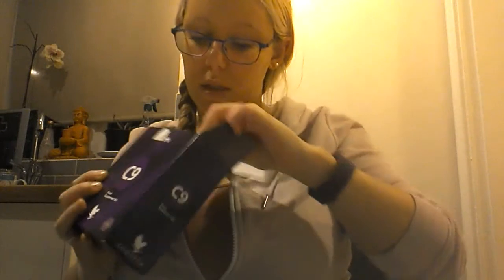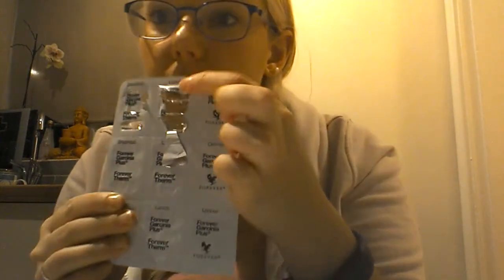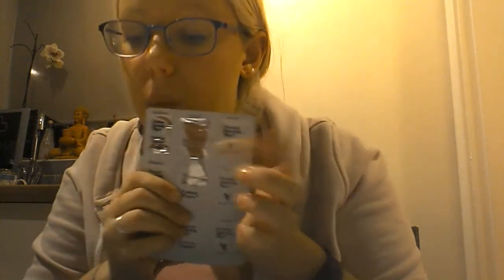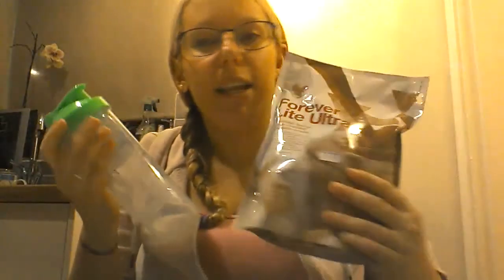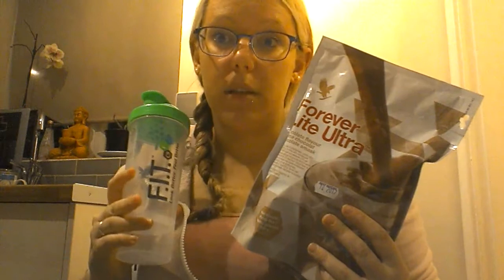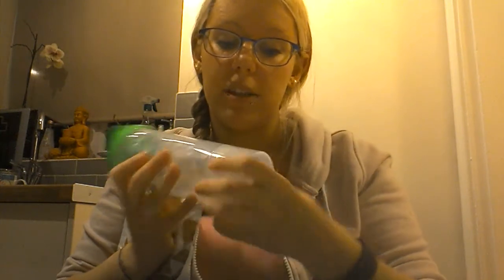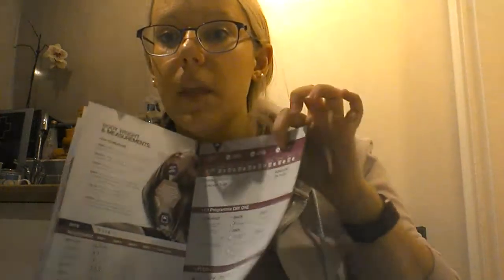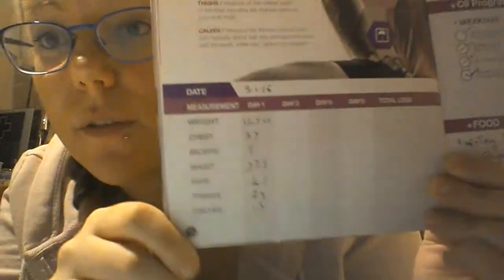Aloe Vera Weight Loss Diary Day 1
Day 1 Diary
Join VeraBee on facebook